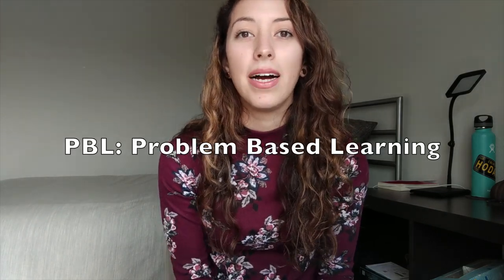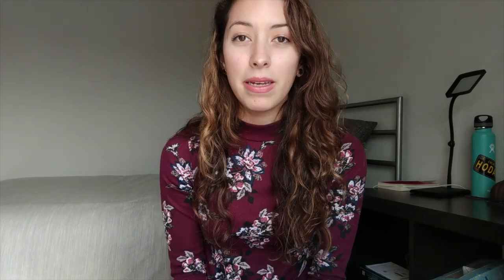Classes I take in Dental School at USC!! (1st Trimester)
HELLO EVERYONE!

I am a first-year dental student at USC also known as Herman Ostrow School of Dentistry. In this video I talk about what classes I took during my first trimester, the courses that show up on my transcript, the exams I took and a little bit on how my grade point average is calculated.